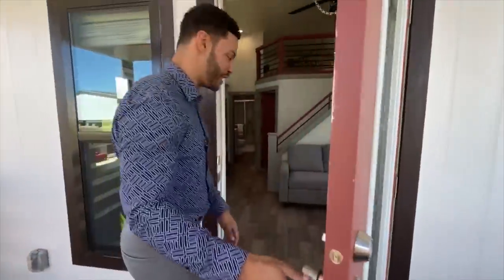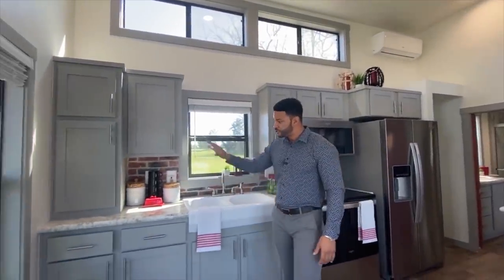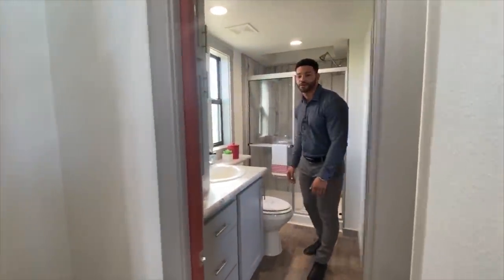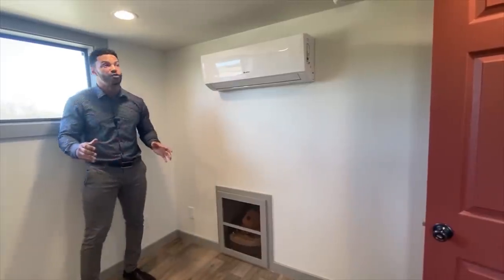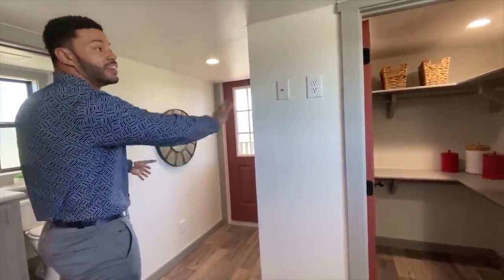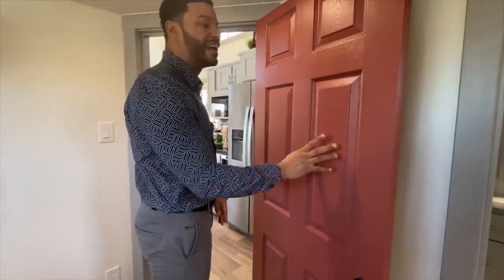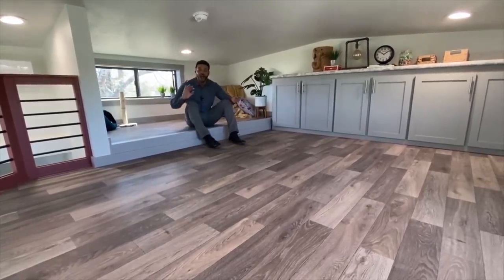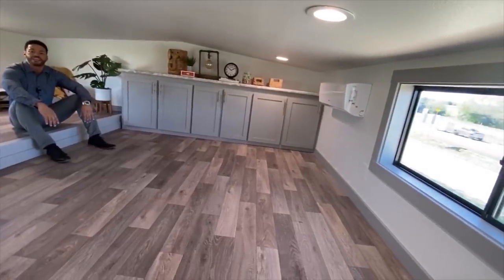PET PRIVACY porch on a TINY HOME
The pet-friendly Cardinal with a loft is a unique design by Recreational Resort Cottages built by Platinum Cottages. It features a walkin closet, a front porch with a privacy fence with pet gate, a rear screened porch with a shed roof, gorgeous picture windows in the living room, a spacious loft with a raised bed area and builtin storage, a pet nook with gate, and more.  399SF RV Park Model with a RVIA sticker.
It's on sale as displayed for just $68,000.
Visit us to tour our models on display at Recreational Resort Cottages and Cabins at 4384 E Interstate 30 in Rockwall, Texas.  We're open 7 days a week from 9am to 5pm but will be closed for major holidays and inclement weather, so call ahead.